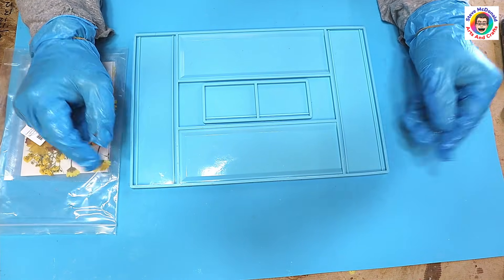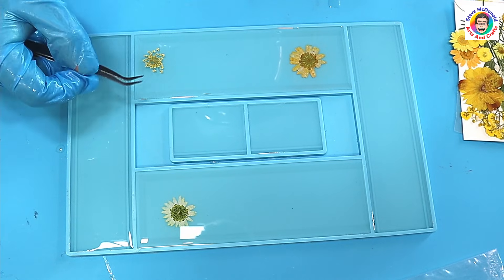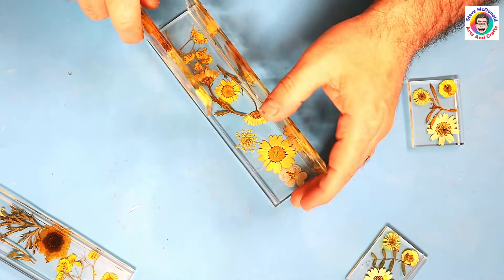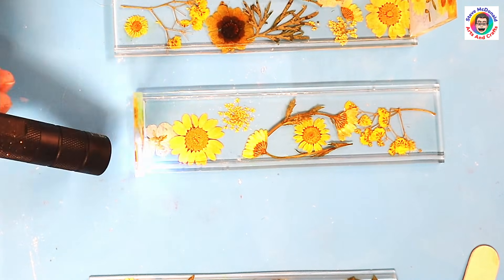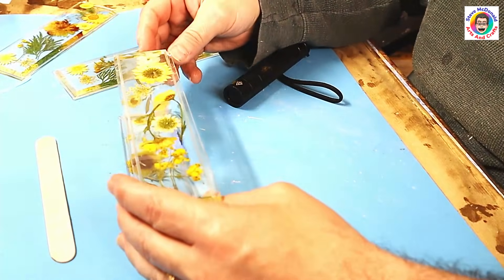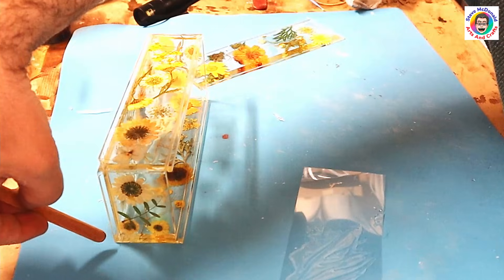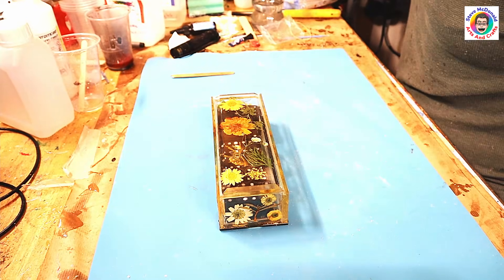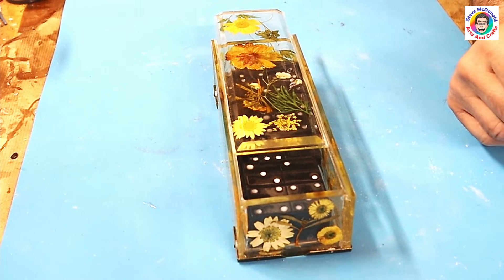Is this the most frustrating RESIN MOULD ever? Work-around Hack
This mould caused me and others a lot of frustration.  IT doesn't come with instructions on how to build or how to pour.  If you're not careful then you will waste  lot of resin, time and sanity with this one.  I show an easy hack to get around the issues with this mould so that you can make a beautiful dominos box.

LINKS FOR MATERIALS USED FOR BOTH THE (USA👍) AND (UK✊) ARE BELOW:
(USA👍) Domino Box Mould
(USA👍) Dried Flowers
(USA👍) UV Resin
(USA👍) UV torch
(USA👍) 5 Minute Epoxy
(USA👍) Box Corners
(USA👍) Super Glue
(USA👍) Jumbo Sticks
(USA👍) Dremel
(USA👍) Dremel Drill Bits

(UK✊) Domino Box Mould
(UK✊) Dried Flowers
(UK✊) UV Resin
(UK✊) UV torch
(UK✊) 5 Minute Epoxy
(UK✊) Box Corners
(UK✊) Super Glue
(UK✊) Jumbo Sticks
(UK✊) Dremel
(UK✊) Dremel Drill Bits